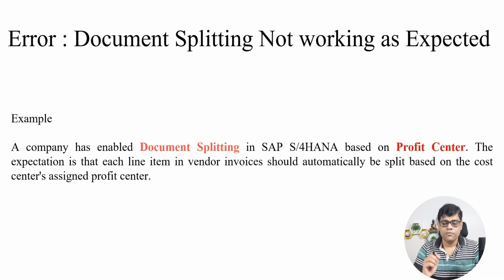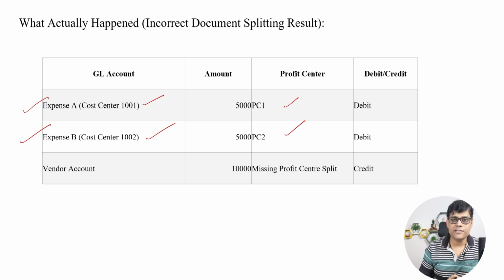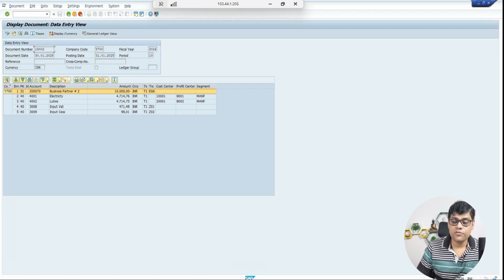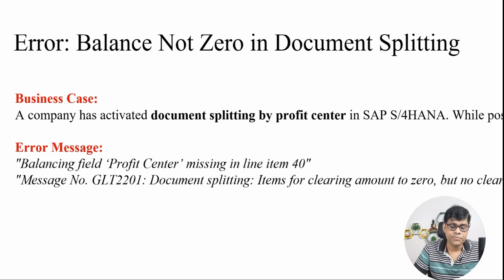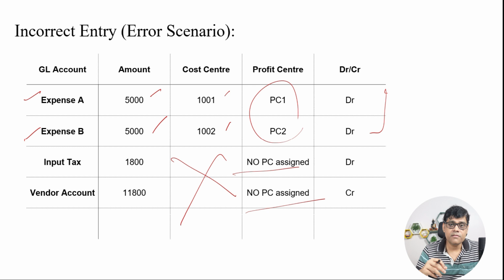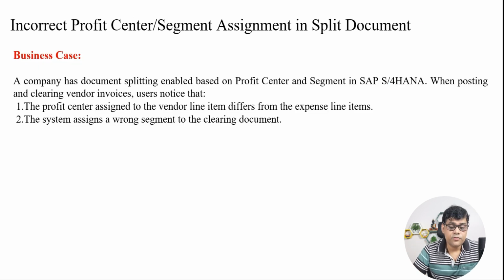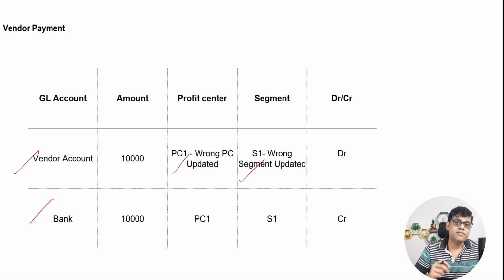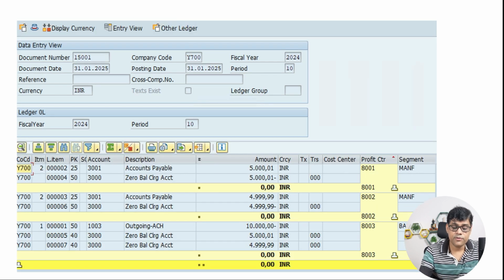Imp. SAP FICO Interview Questions - How to Fix Document Splitting Errors? - Explained!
Are you facing document splitting errors in SAP S/4HANA? You’re not alone! In this video, I’ll walk you through:

✅ Common document splitting issues
✅ Why these errors occur
✅ Step-by-step solutions to fix them
✅ How to configure document splitting correctly

💡 Topics Covered:

Document splitting not working as expected
Profit center not derived for vendor accounts
Balance not zero in document splitting
Incorrect profit center & segment assignments
I’ll also show you practical examples and SAP configurations that you can apply right away.